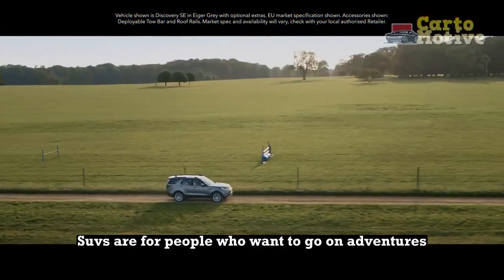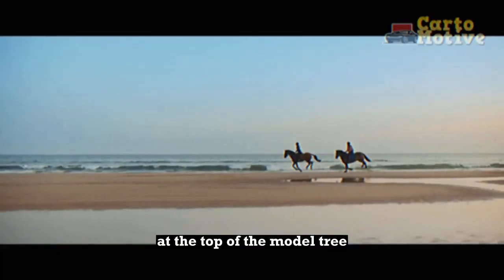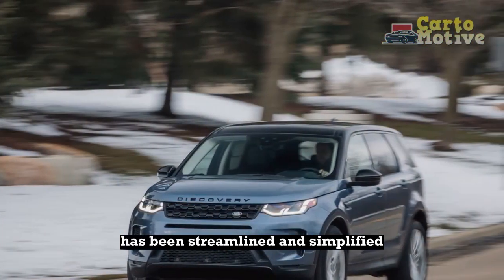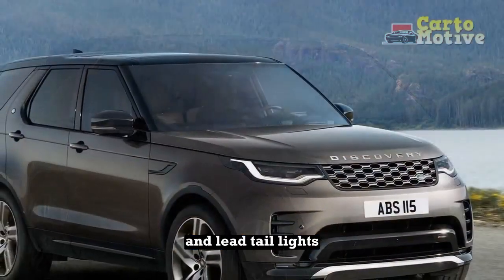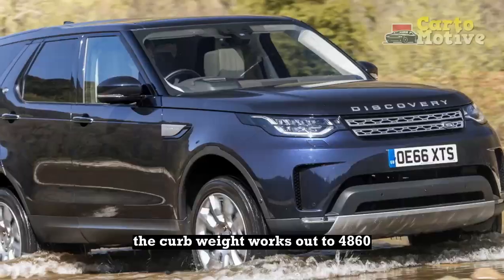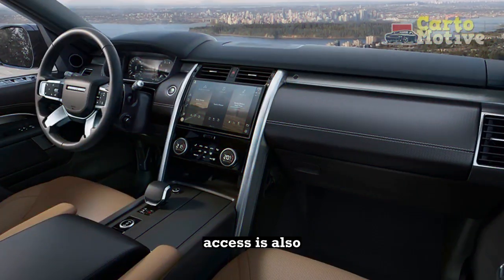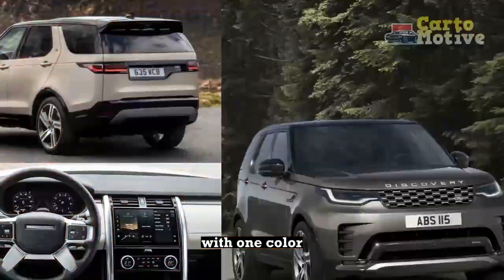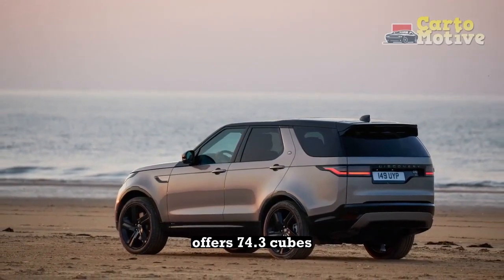2023 Land Rover Discovery Review, The Definitive Three Row Off Roader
2023 Land Rover Discovery Review, The Definitive Three-Row Off-Roader

1. We use trusted media sources in loading news and narrative content that we provide, in order to maintain accuracy and facts. We also include sources as references. please visit the sites we provide for more in-depth information related to the information or discussion we raise.

2. We use manual editing in making videos, we do not use video mass generator (Ai) in making videos.

3. The material we use in making this video, is free and non-copyrighted content, or Creative Commons content, with fair use of content. If there is a problem or material that we use in the video in this channel, or there is a discussion about future business.